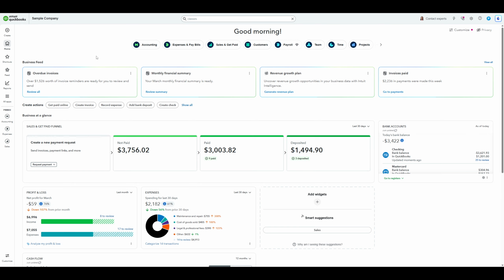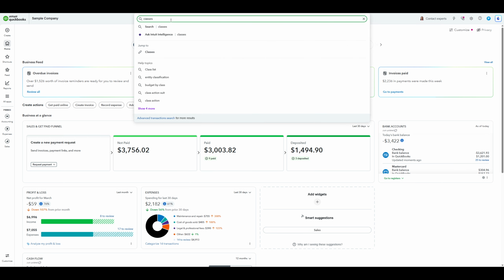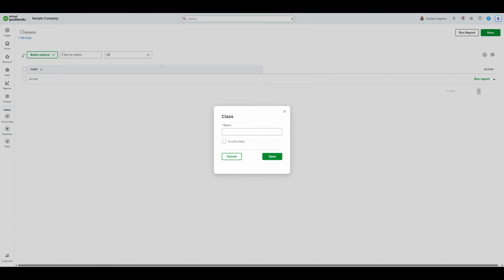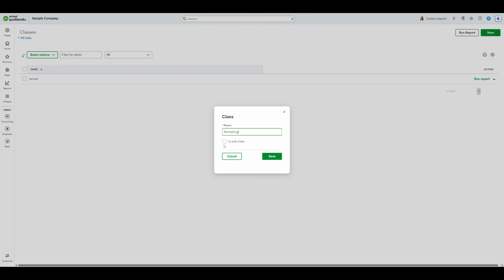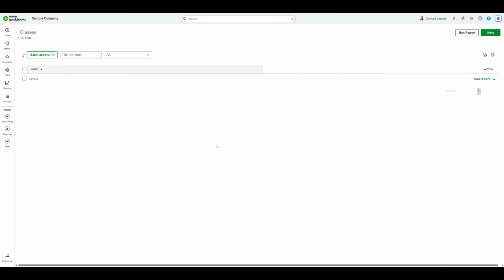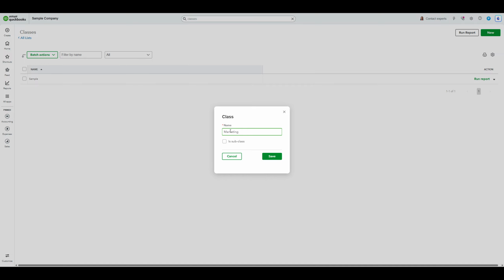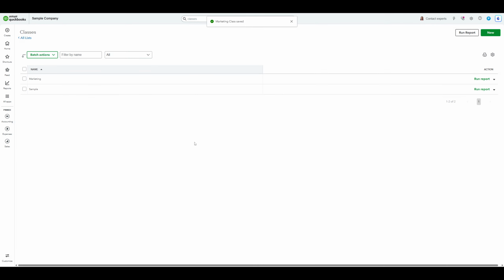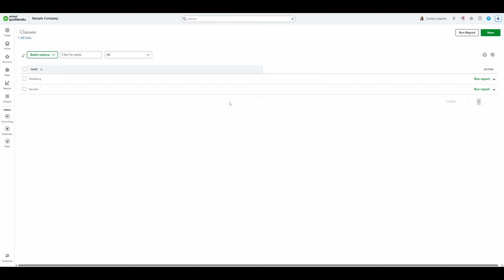How to Create Classes in QuickBooks Online (2026) – Step-by-Step Tutorial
Learn how to create classes in QuickBooks Online with this updated 2026 step-by-step beginner tutorial. This guide shows how to enable class tracking, create classes, and categorize transactions by department or location for better financial reporting. Ideal for small business owners organizing their finances efficiently.